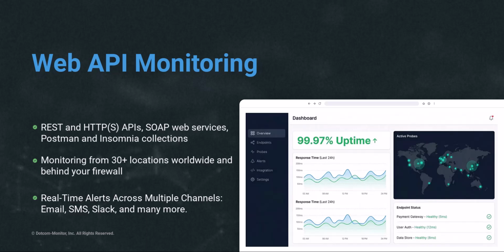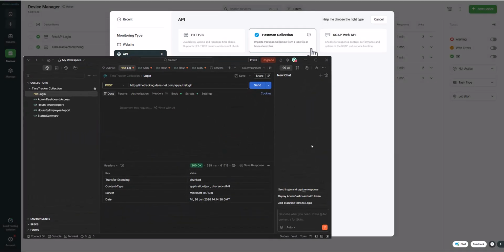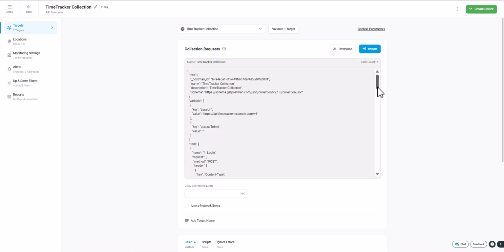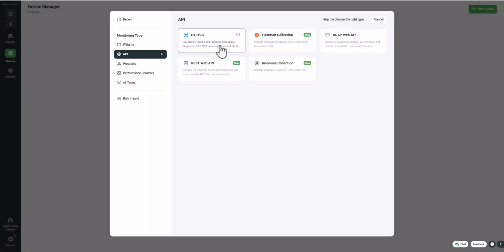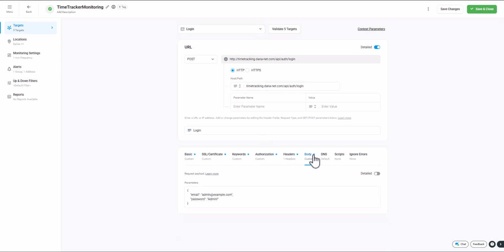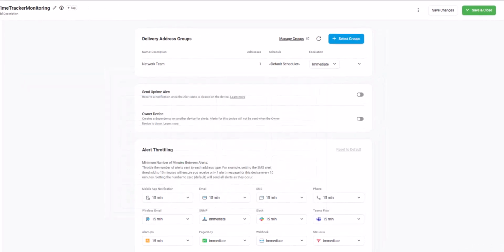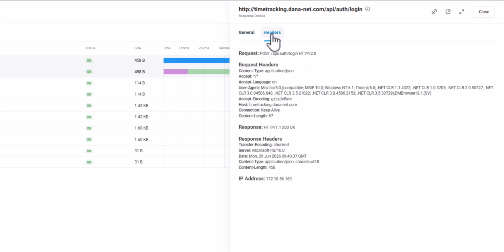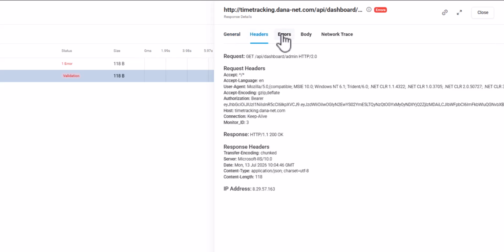Web API Monitoring Tutorial | REST API, SOAP, Postman & Insomnia | Dotcom-Monitor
Learn how to monitor Web APIs with Dotcom-Monitor.

In this video, you'll see how to monitor REST and HTTP(S) APIs, import existing Postman and Insomnia collections, build native multi-step API workflows, and review detailed monitoring results.

Whether you're monitoring public APIs or internal services, Dotcom-Monitor helps you continuously verify API availability, performance, and response accuracy from monitoring locations around the world.

Topics covered:

REST & HTTP(S) API monitoring
SOAP web service monitoring
Importing Postman collections
Importing Insomnia collections
Building multi-step API workflows
Response validation
Global and internal API monitoring
Waterfall Charts and session reports
Alert notifications and diagnostics